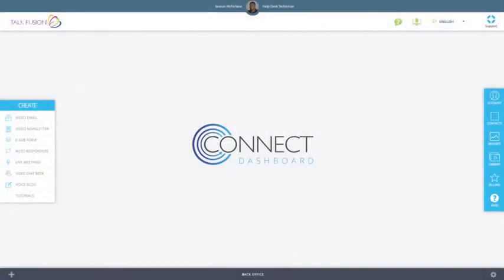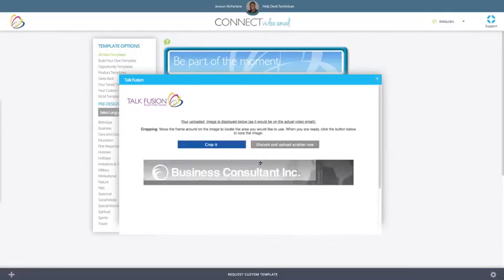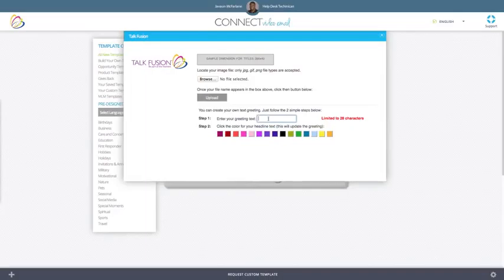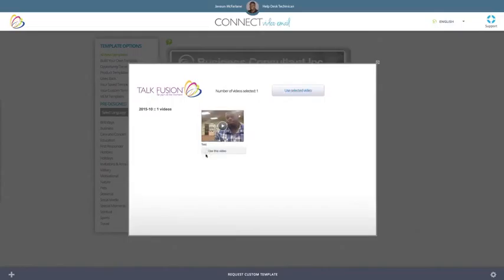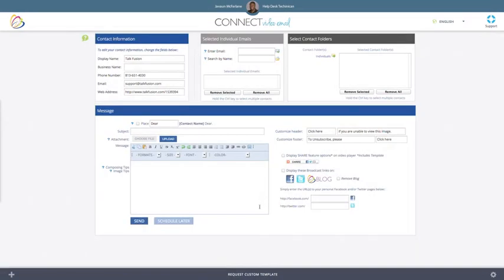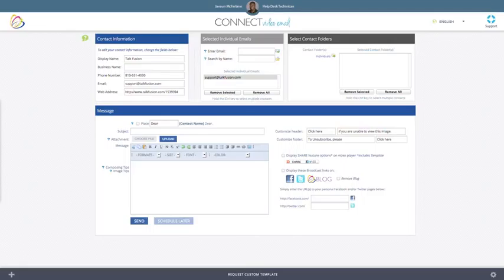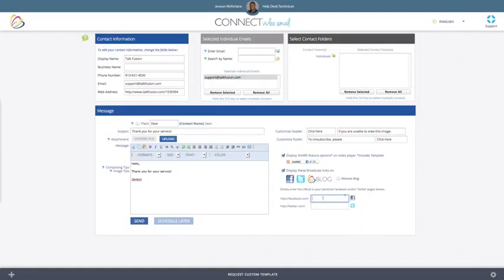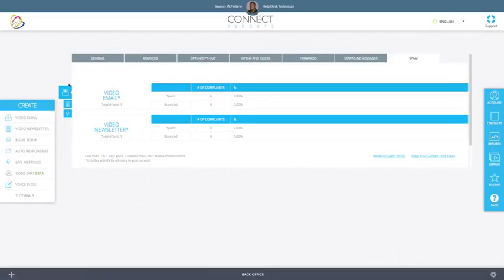tutorial video email Talkfusion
Video Email merupakan pesan video yang memikat dengan koleksi  yang luar biasa berupa lebih dari 1000 templat siap pakai, dalam berbagai bahasa. Cukup unggah/rekam video Anda, pilih tema, lalu KIRIM. Mudah dan sangat efektif!

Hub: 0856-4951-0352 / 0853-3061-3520